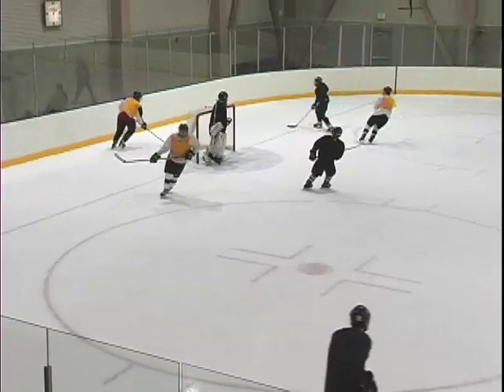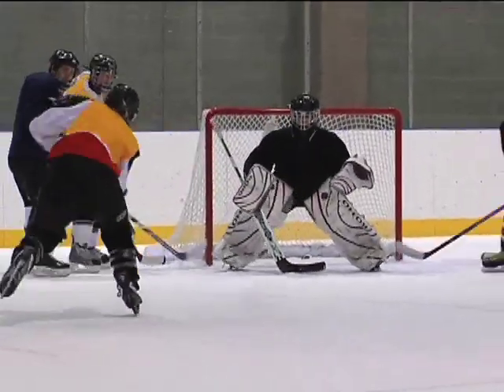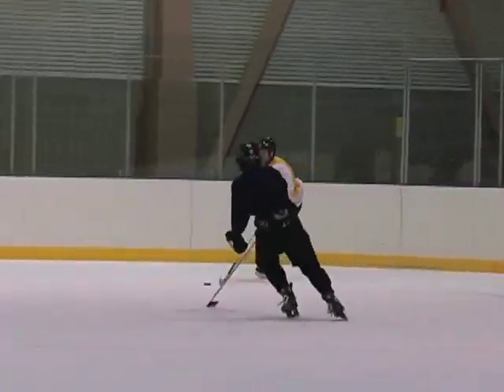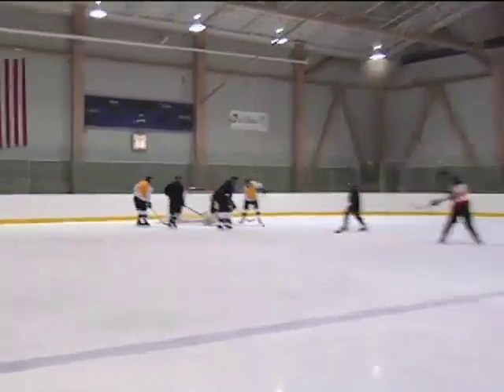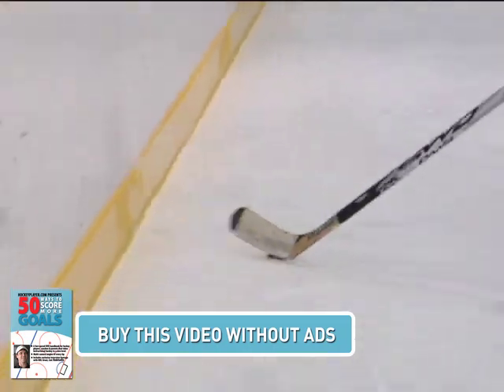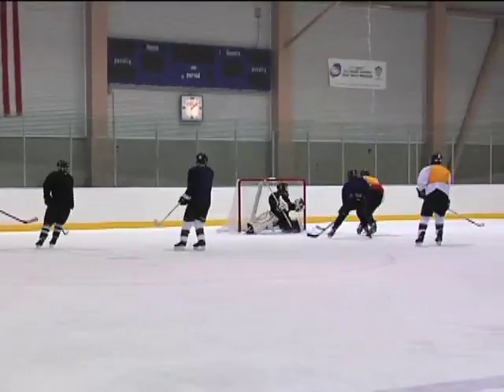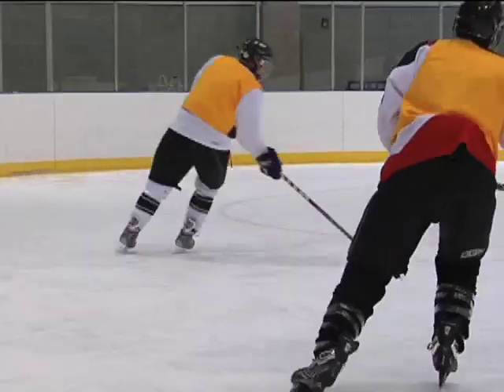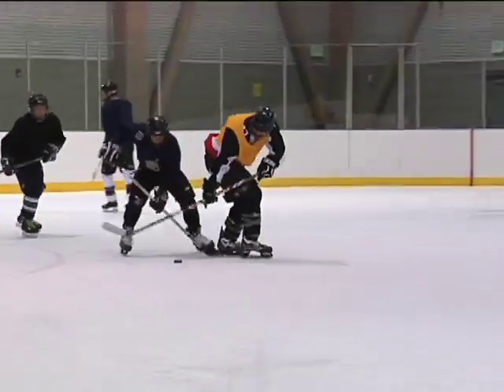44 Let the Puck Do the Work: 50 Ways to Score More Goals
This is 44 of 50 tips from 50 Ways to Score More Goals featuring Luc Robitaille made by HockeyPlayer.com. The link to purchase a DVD or digital download without ads or interruptions is above.